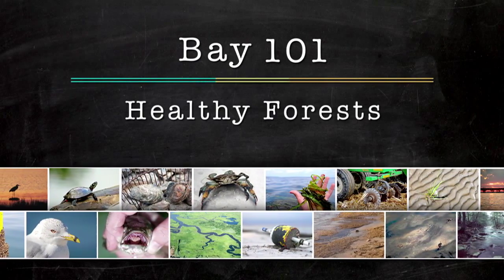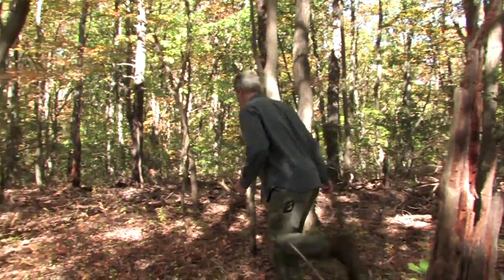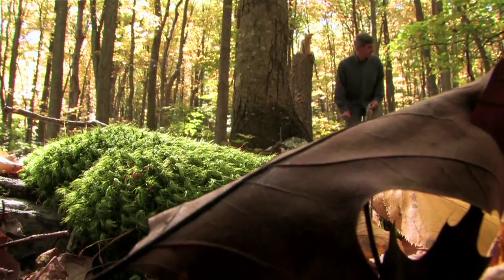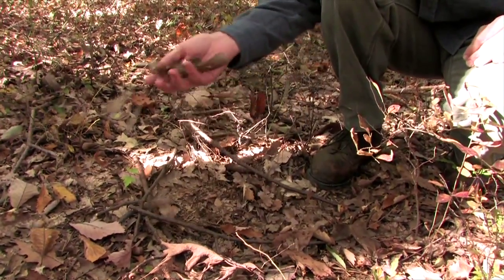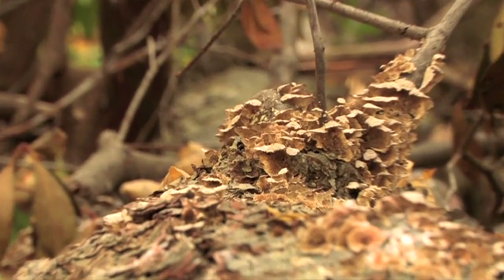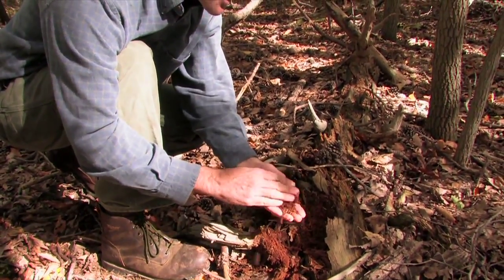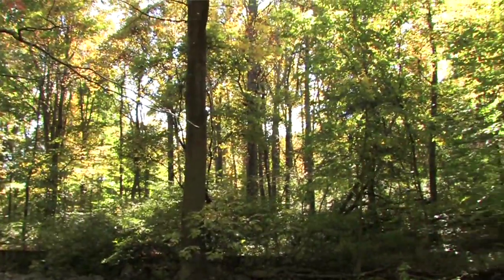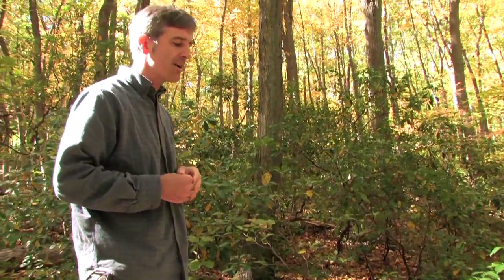Bay 101: Healthy Forests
Healthy forests clean our air and water, support industries and economies, and provide us with a place to relax. Craig Highfield, Forestry for the Bay Program Manager, explains how a healthy forest works and why they are so important to the Chesapeake Bay watershed.